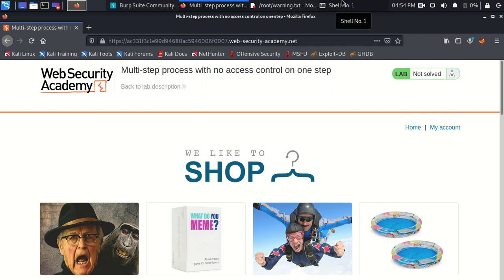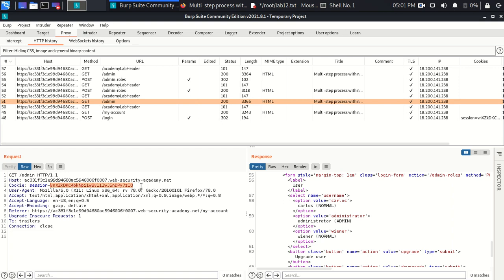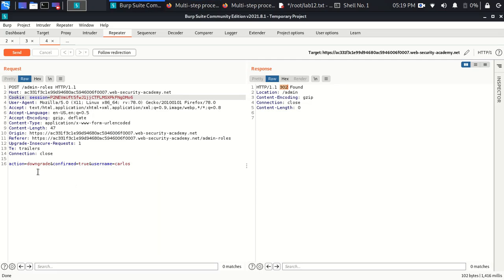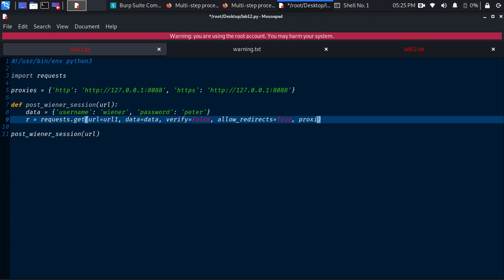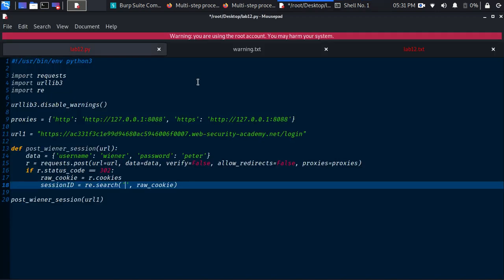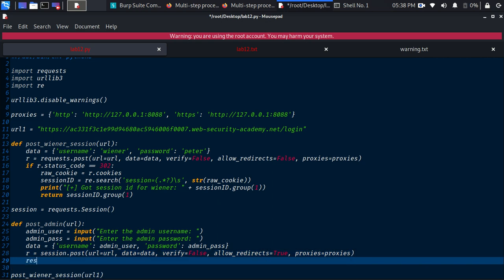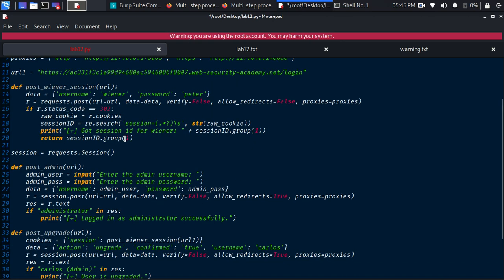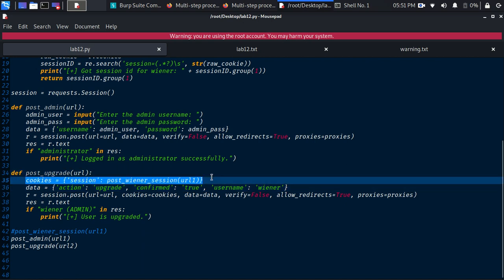Web Security Academy - Access Control - Lab12#